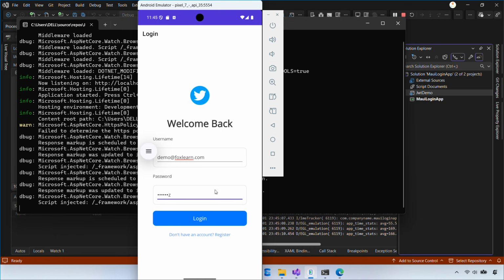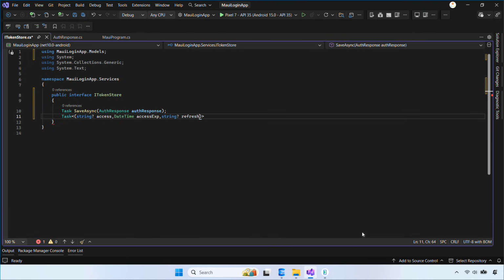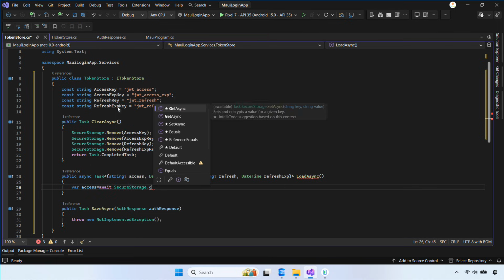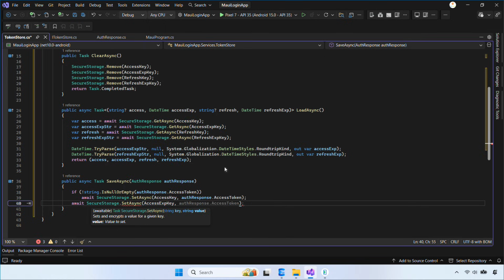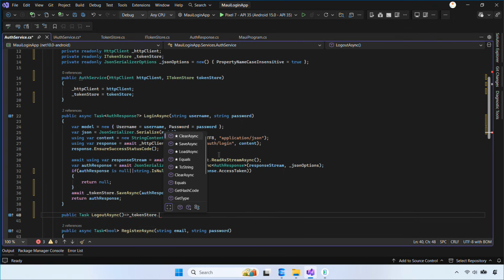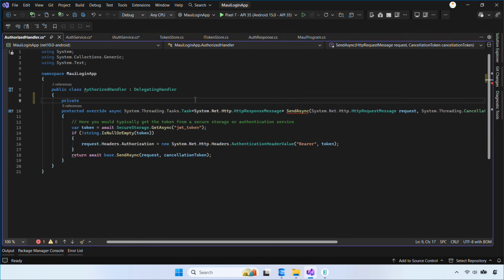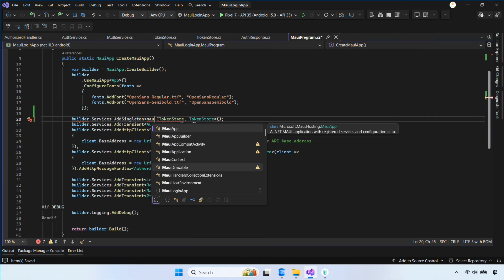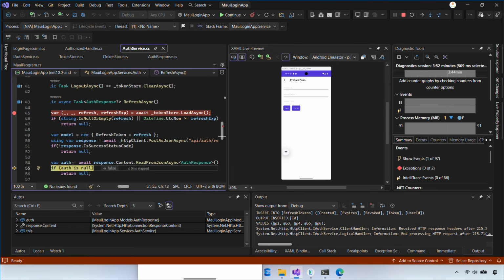Implement JWT Access & Refresh Tokens in .NET MAUI (Step-by-Step)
This video show you how to add access tokens and refresh tokens to your .NET MAUI app. This maui tutorial will guide you through implementing secure authentication for your dotnet applications, allowing users to stay logged in without constant password re-entry. We'll update the authentication response model to integrate the jwt token and explore the principles of token based authentication for a robust mobile experience.